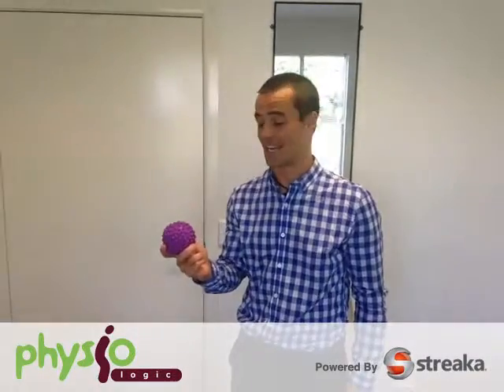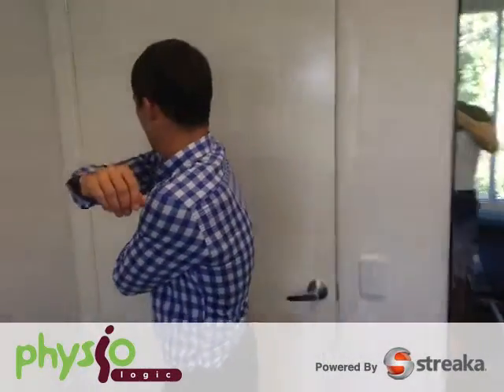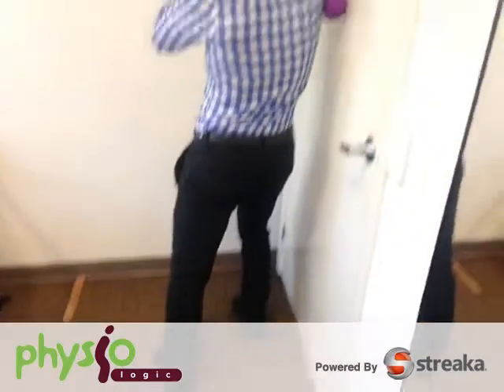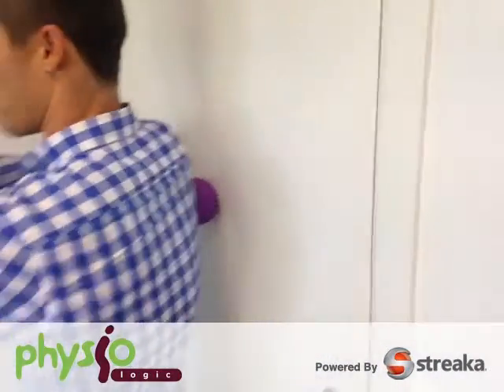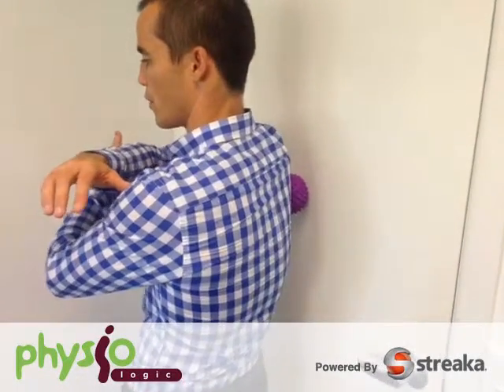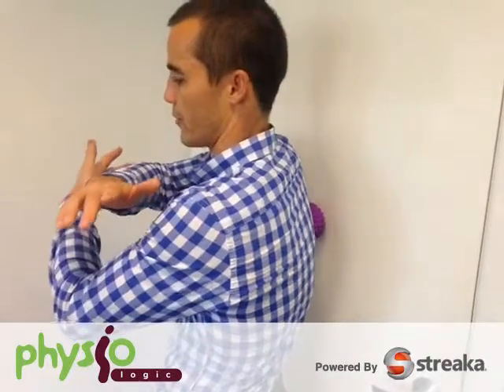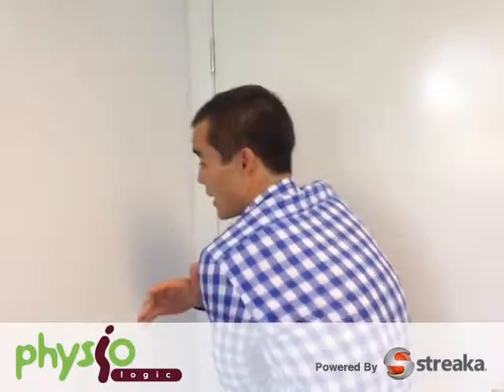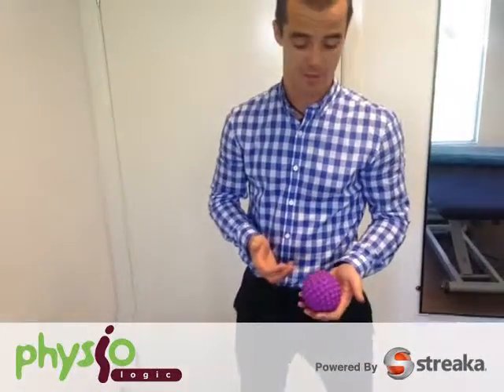Josh Meyer - PhysioLogic - 2:22pm Tuesday 28th of April 2015